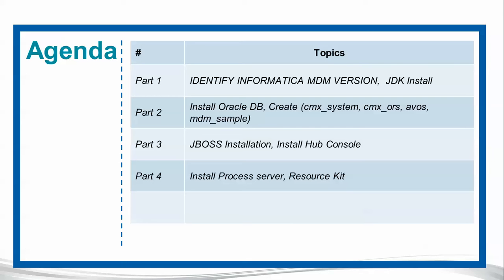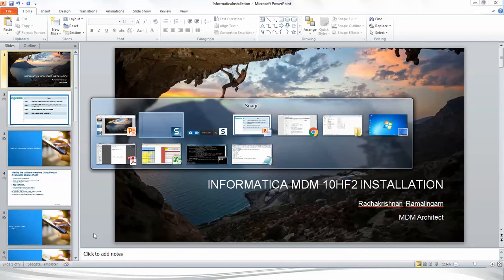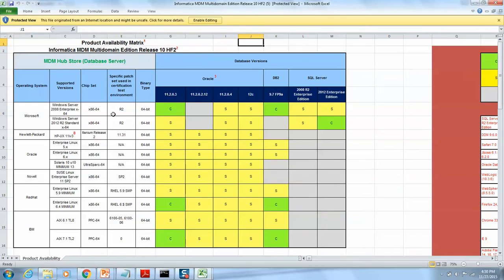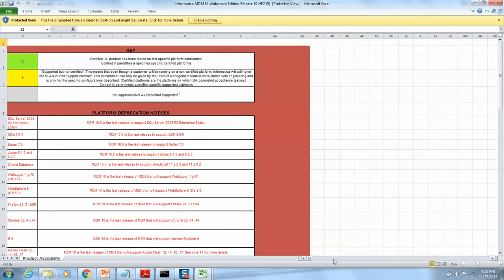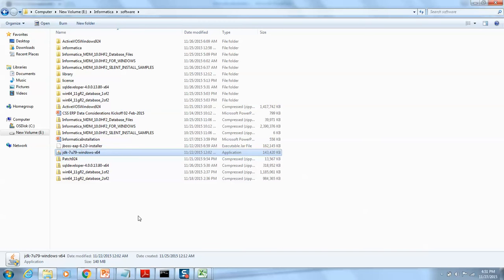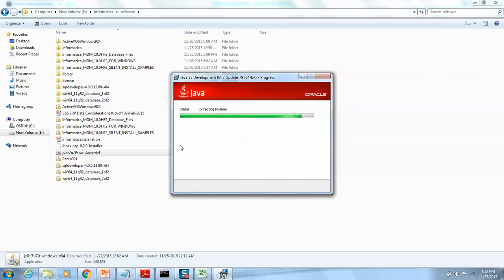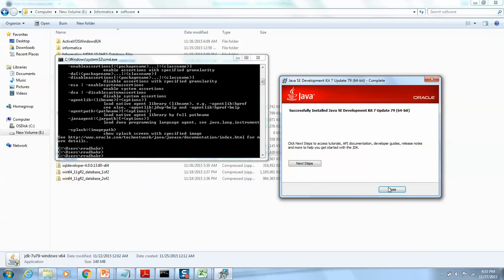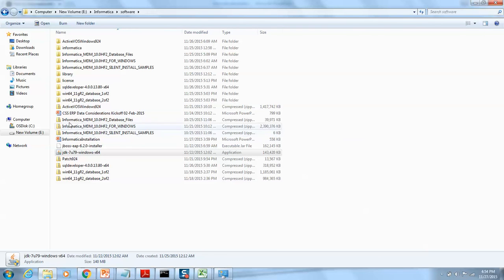Part 1 Informatica MDM 10HF2 Installation on Windows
Part 1 Informatica MDM 10 HF2 Installation on Windows - PAM, JDK
Part 2 Informatica MDM 10 HF2  Installation on Windows -  Database, Create Schema
Part 3 Informatica MDM 10 HF2 Installation on Windows - JBOSS and  MDM Hub Installation
Part 4 Informatica MDM 10 HF2   Installation on Windows - Process Server, Resource Kit Installation